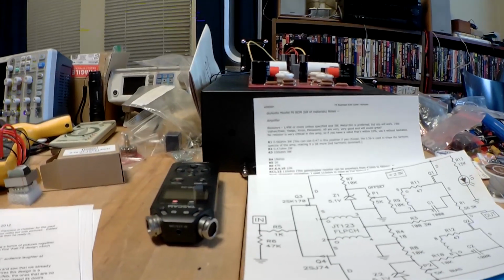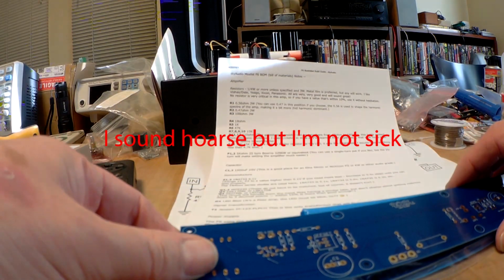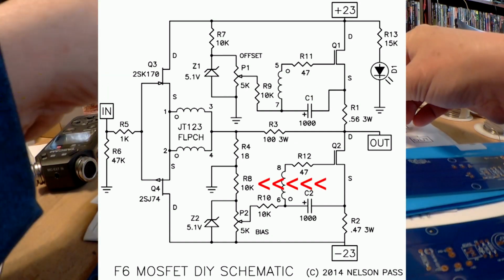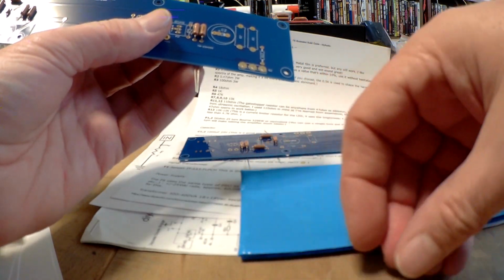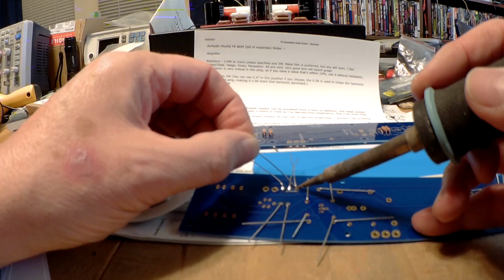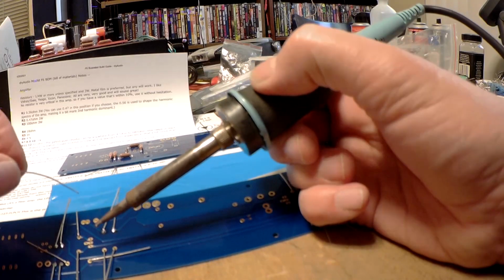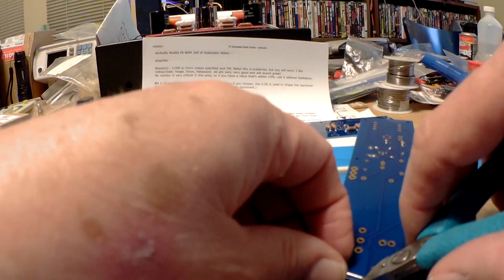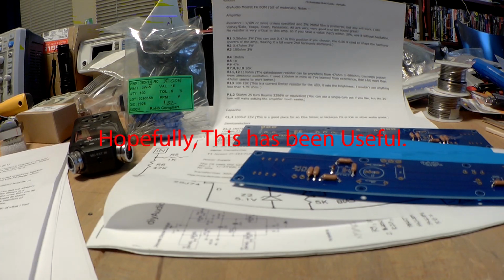Robert Builds the Nelson Pass F6 Amplifier part 1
I confess, I've got the Pass amp building bug now.  The F6 is a 25W Push-Pull Class A amplifier that has several quirky twists. It is a Quasi-Complementary Mosfet output amplifier that uses an Interstage Transformer for coupling and Phase Inversion. If you think that sounds like a tube amplifier, you're right. Many people say the F6 sounds rather tube-like, even for a Nelson Pass design. It has piqued my curiosity to say the least.
This video has a description of the F6 circuit and then I start stuffing parts into the amplifier PC boards.
I also give a beginners How-To on soldering. Hopefully I can remove some beginner's anxiety enough for them to try building their own DIY project. If you have a DIY curious friend, I encourage you to have them watch this video. Yes, it's as boring as all my others, but some people like them.